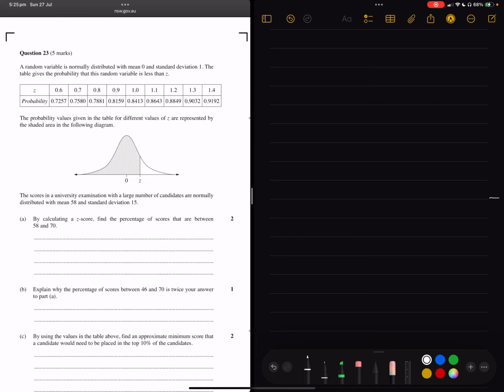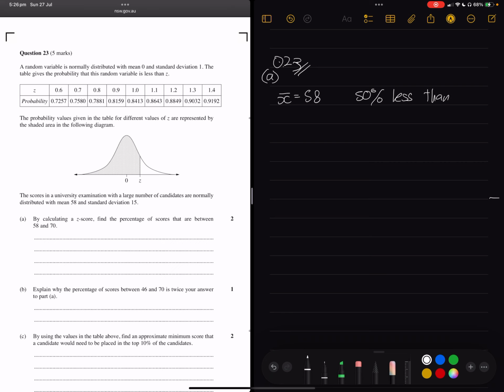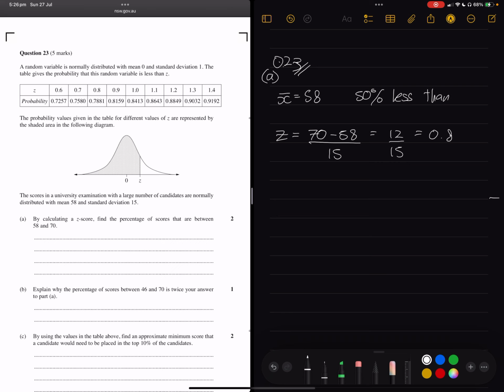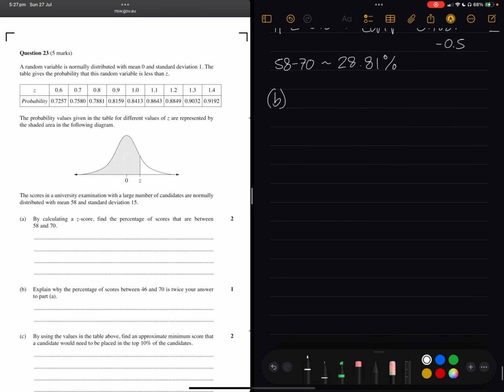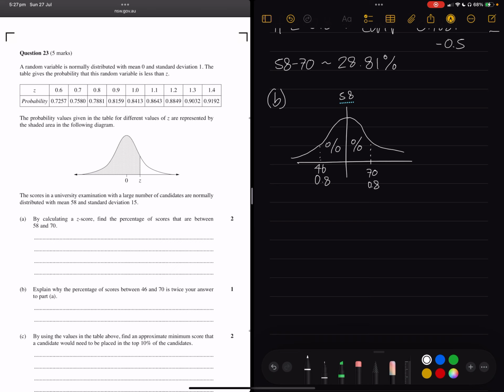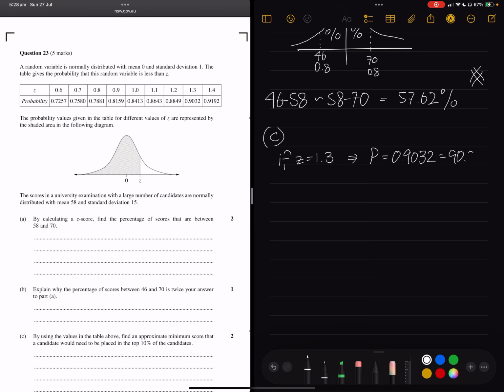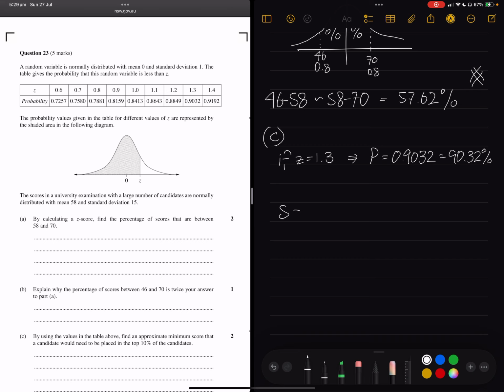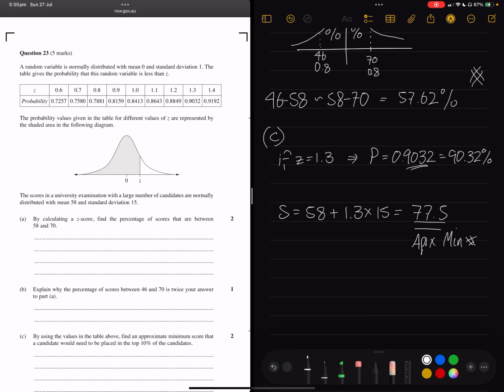2024 HSC Mathematics Advanced/2 Unit Paper Q23 Solution